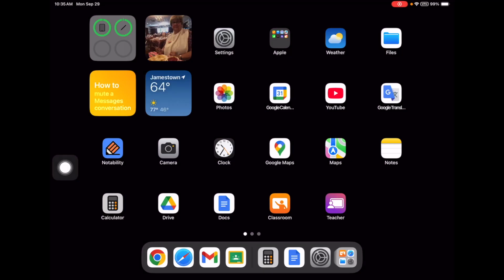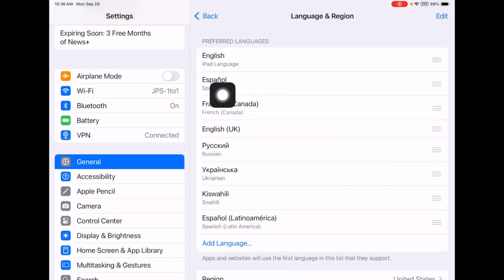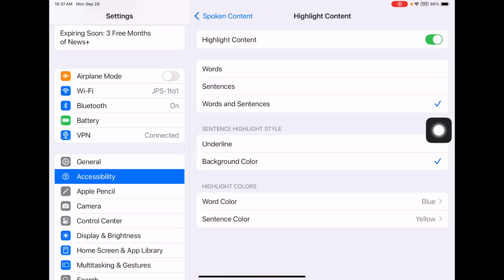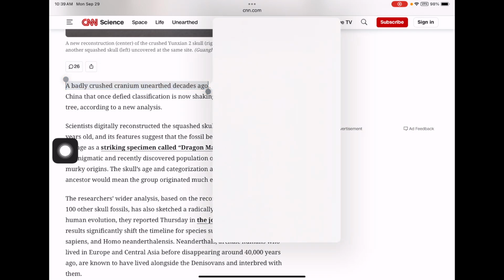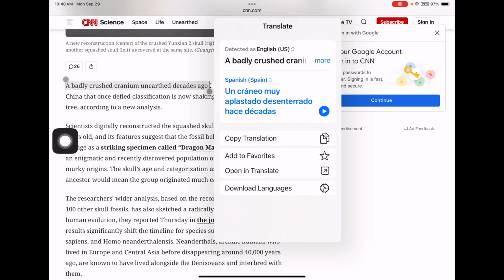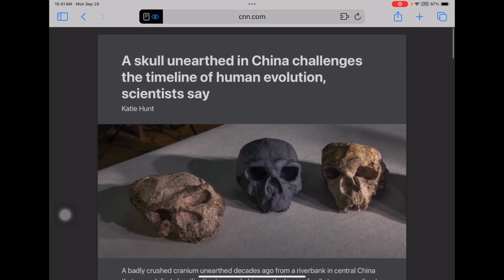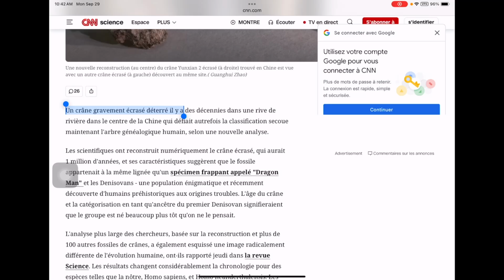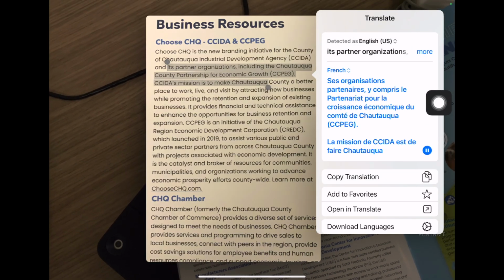iPad: Setting Up Built-In Translation Tools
The iPad has several built-in tools to support teachers and students with translation.  Here is how to set up those features on the iPad.

0:00 - Introduction
0:10 - Add Languages
1:36 - Speak Selection
2:52 - Demonstrating Speak Selection
4:08 - Translating Selected Text
4:40 - Safari: Reader View
6:25 - Camera: Live Text